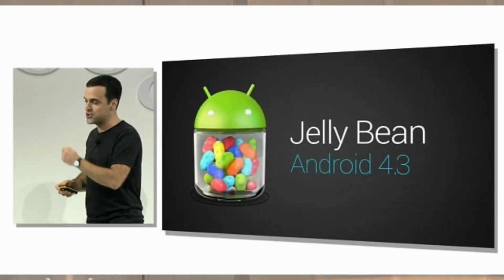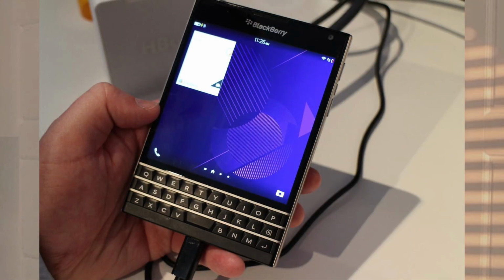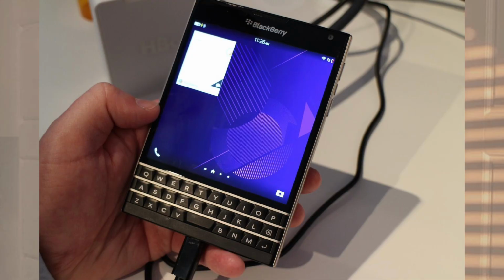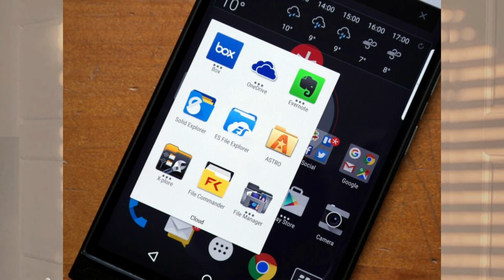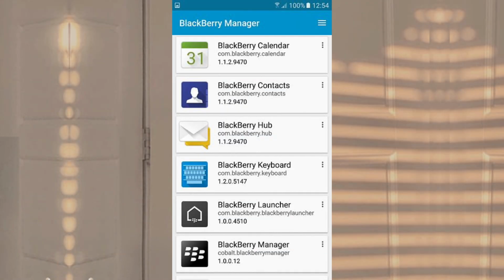How to Run Android Apps on BlackBerry Passport 2025 Method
Yes, it’s still possible! This video shows you how to breathe new life into your BlackBerry Passport by running Android apps in 2025 using legacy compatibility tools and workarounds.

- Installing the Android Runtime (via Amazon Appstore or sideloading)
- Using Cobalt’s BlackBerry Android tools (patched for 2025)
- How to find and install compatible APK files
- Optimizing performance for older hardware
- Troubleshooting common crashes and errors

**Limitations:**
- Many modern apps may not work due to OS/API constraints
- Performance will vary based on app requirements